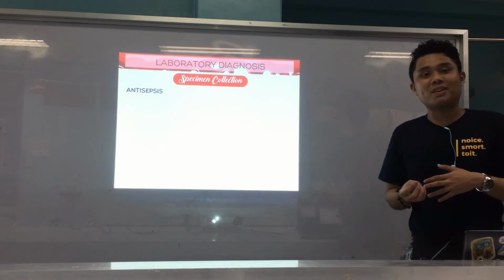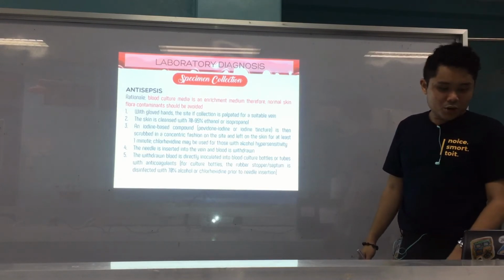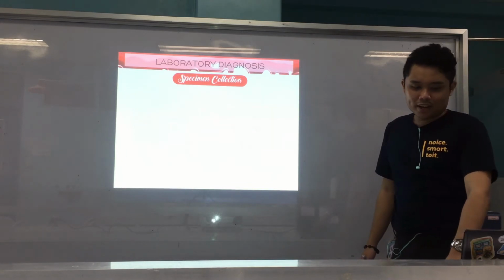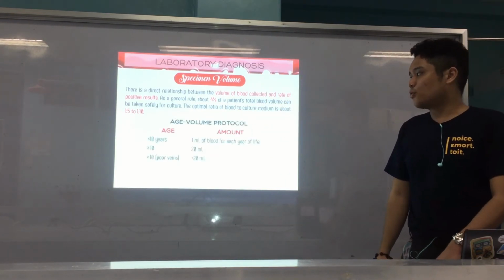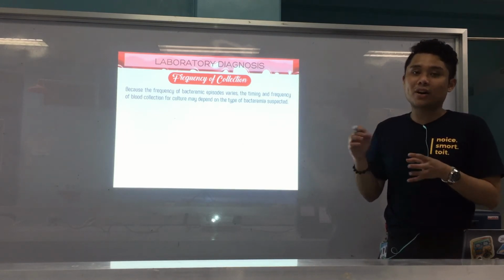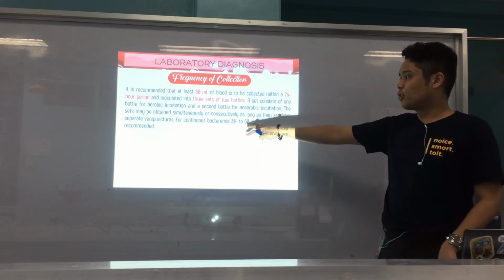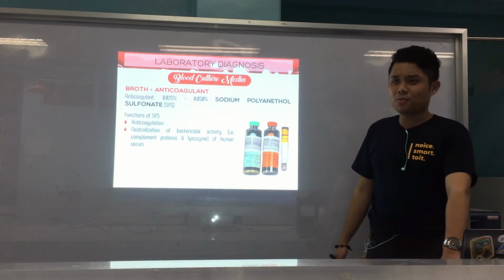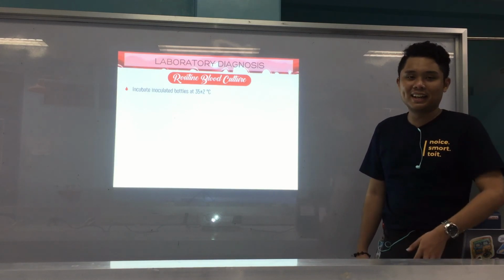MT Pre-Recorded Lectures | MT 37: Blood Culture (Part 2)